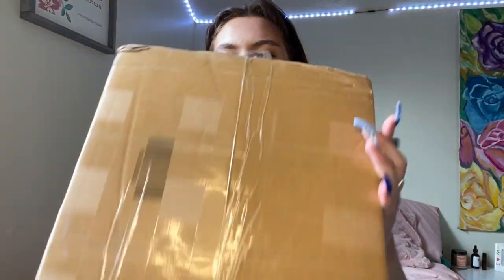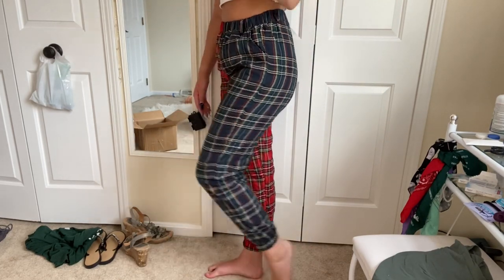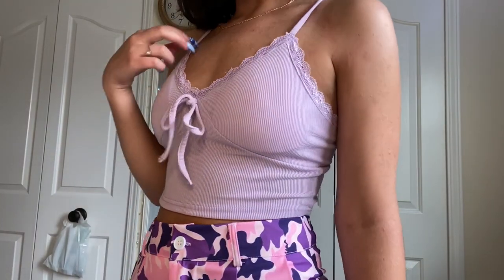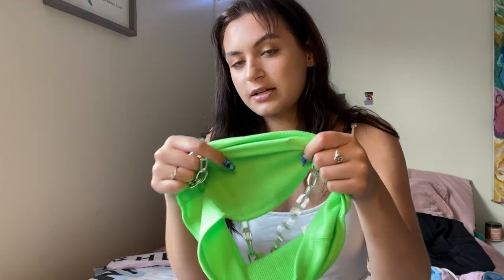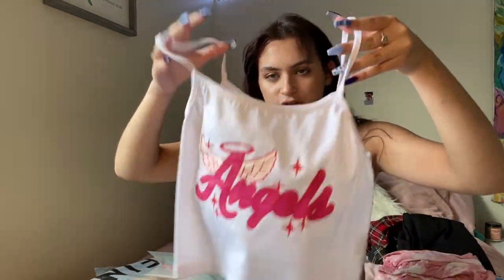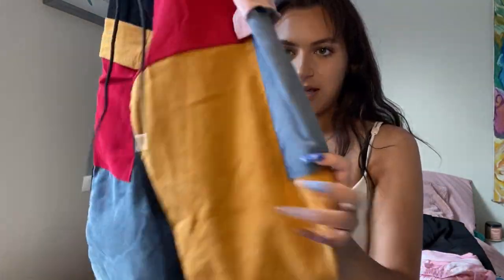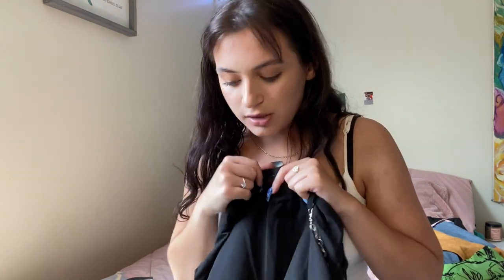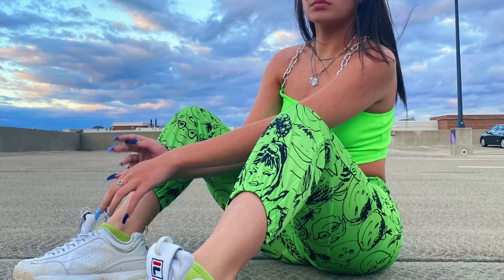HUGE ROMWE TRY ON HAUL $200 honest review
Hey guys! I'm excited for this vid cuz it's a lot different than my usual videos! I hope you all like it!